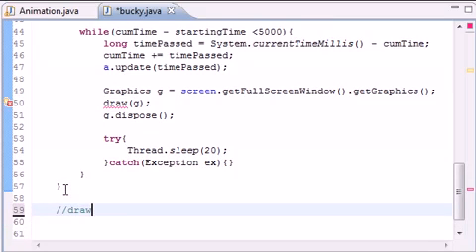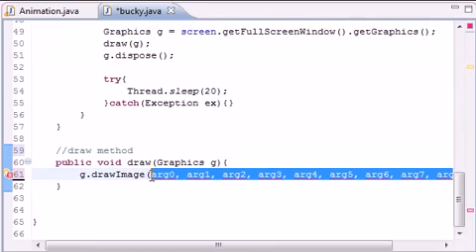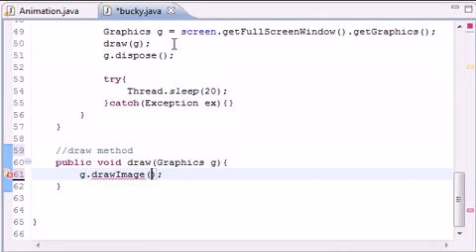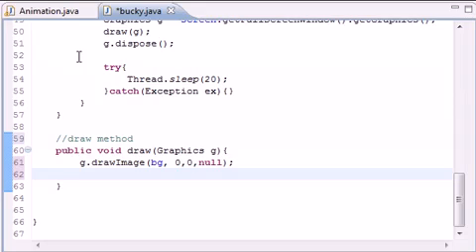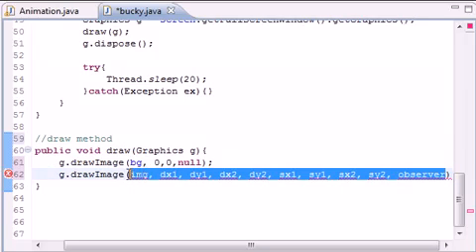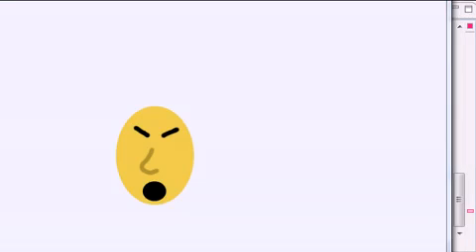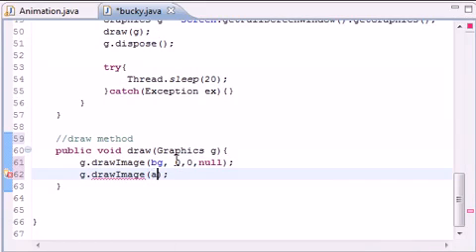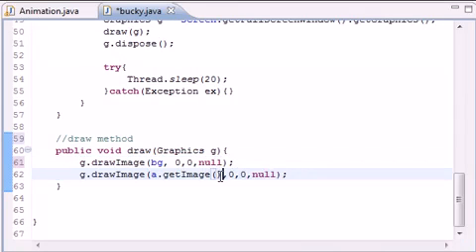Java Game Development | Chapter 13. Completing the Animation ‏